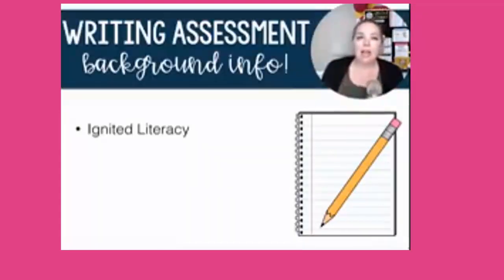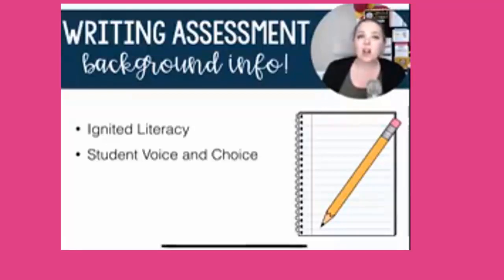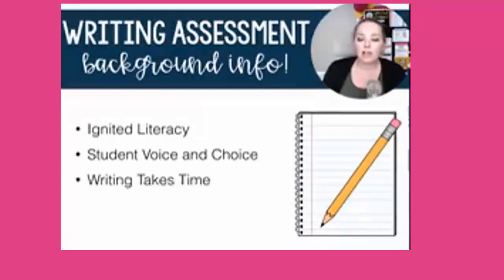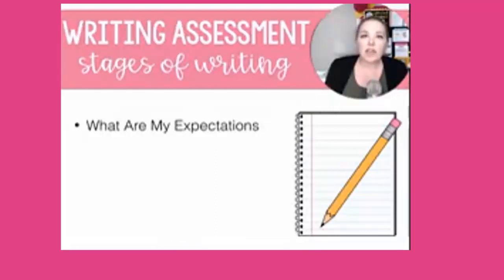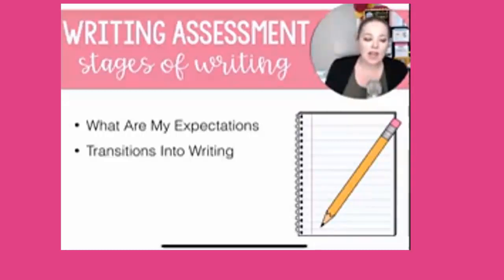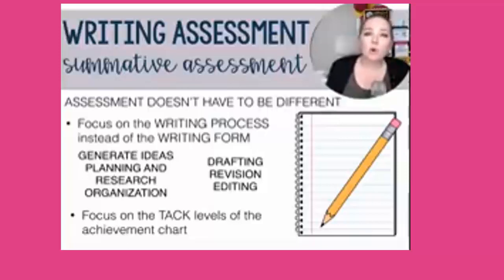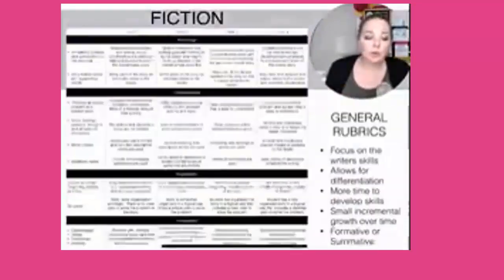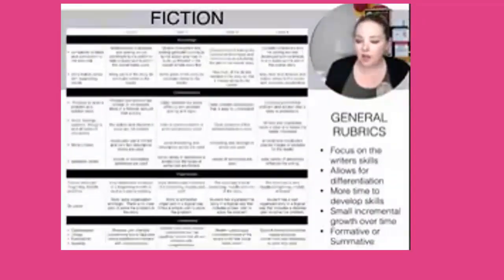EP115: Assessment in Writing: Strategies for formative and summative assessment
Writing comes with it's own unique challenges when it comes to assessment and evaluation. In this episode, we will chat about what writing looks like in the classroom and how I work with students throughout the learning process to assess their writing both through formative and summative assessment tasks all while utilizing the triangulation of data.

- Learn about the stages of the writing process and how to assess students all the way through

- Learn how the cycle of assessment allows you to provide targeted feedback on student writing through student teacher conferences

- Learn different strategies to assess and collect data for summative tasks so that you have a clear understanding of students ability for the final term report card.

Grab the rubrics I use to assess writing fiction and non fiction texts